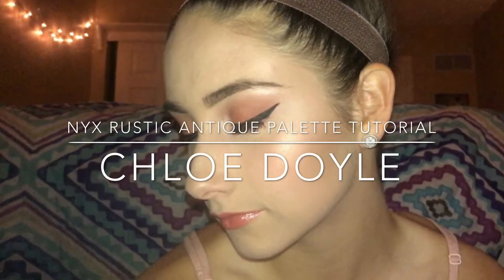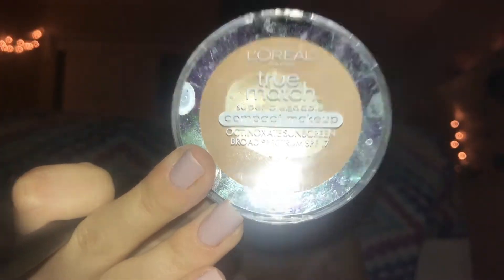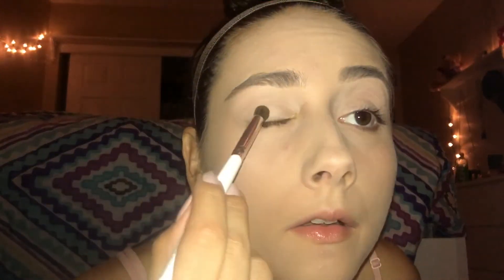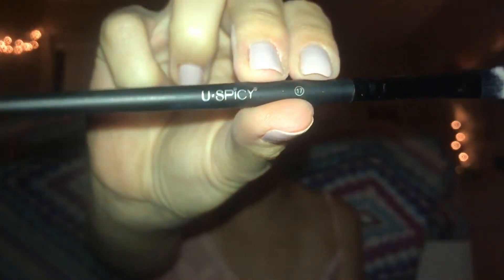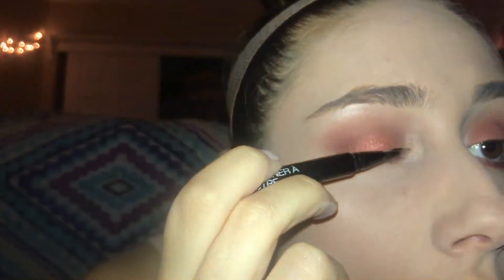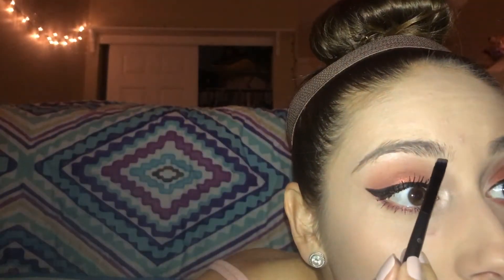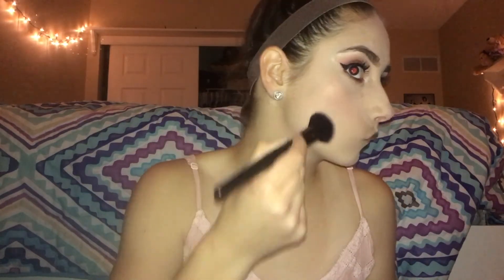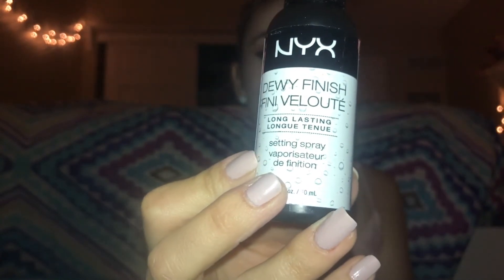NYX Rustic Antique Palette Tutorial || Chloe Doyle